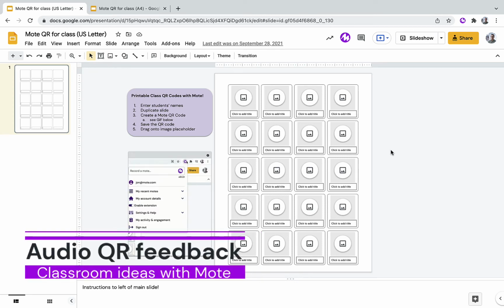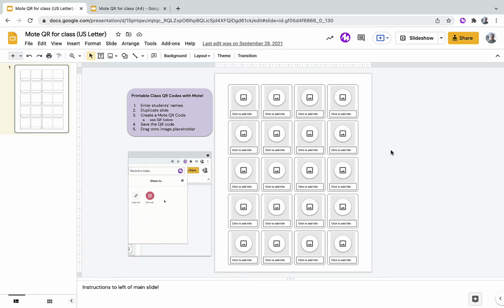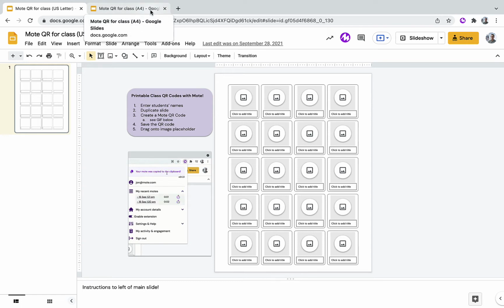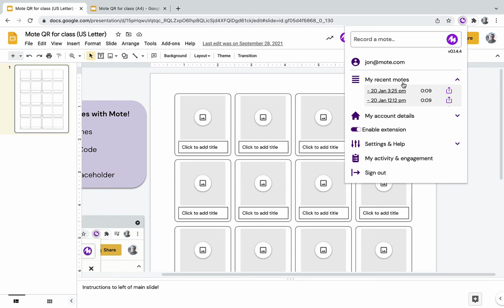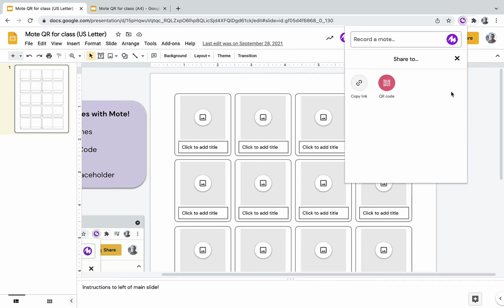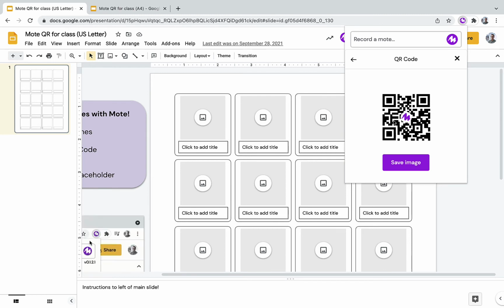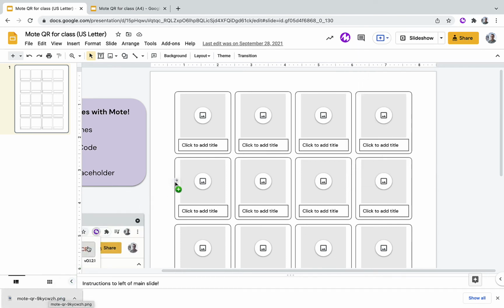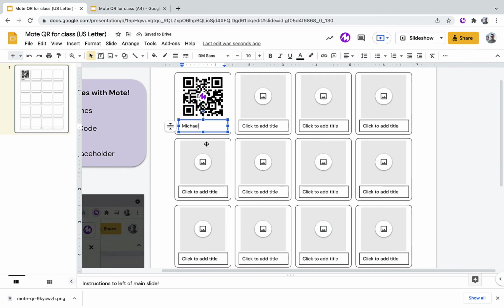Mote QR codes and Google Slides for feedback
Let us take you through how to use Google Slides and Mote QR codes for feedback